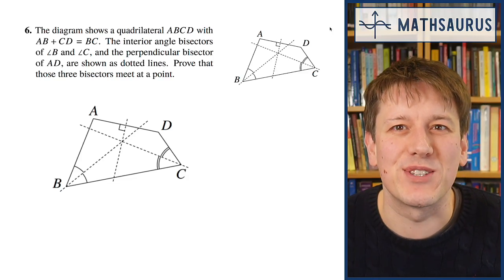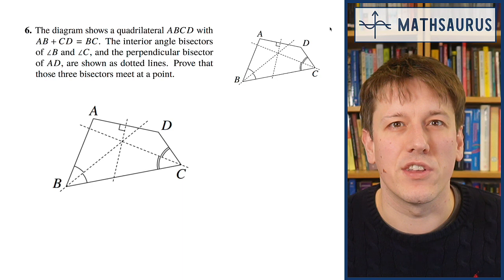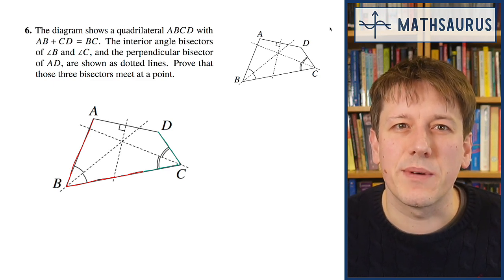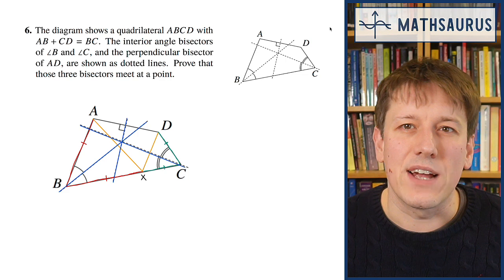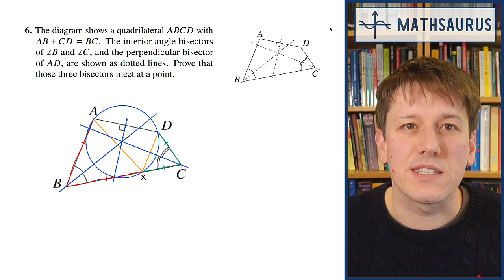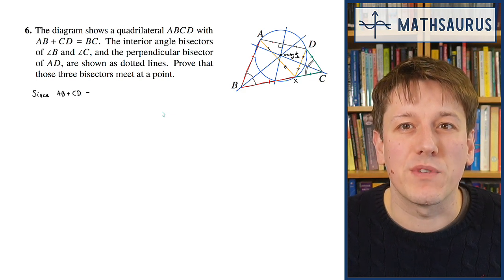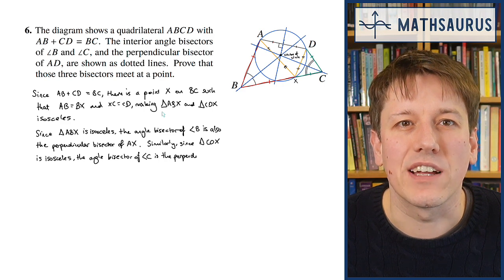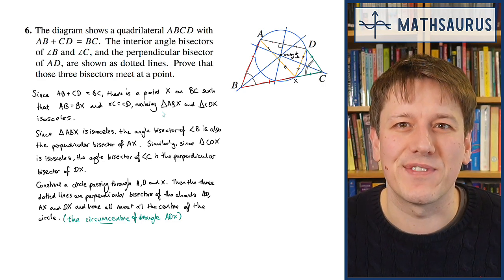This will really test your geometry skills | UKMT Hamilton Maths Olympiad 2024 Question 6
Can you solve the last question from last year's Hamilton Maths Olympiad (aimed at students aged 15).   It's a very nice geometry problem that's a real test for even the strongest students in this age group.

Any students taking the paper this year (on Thursday 20th March 2025) or in the future can try more questions like these with hints and full solutions in a totally free course